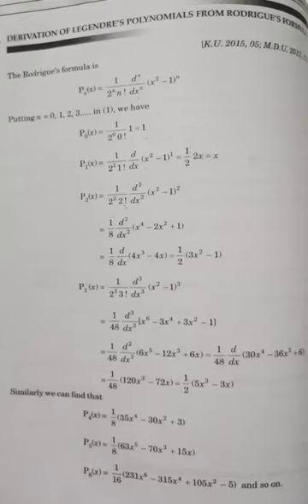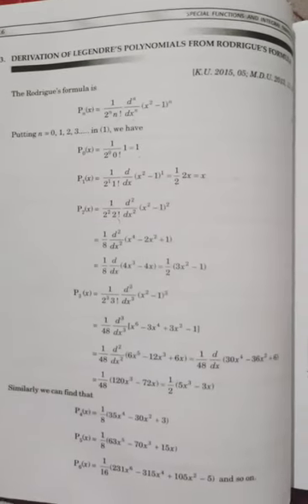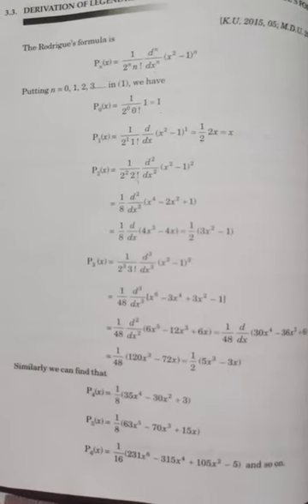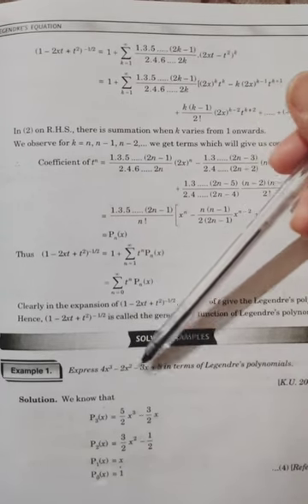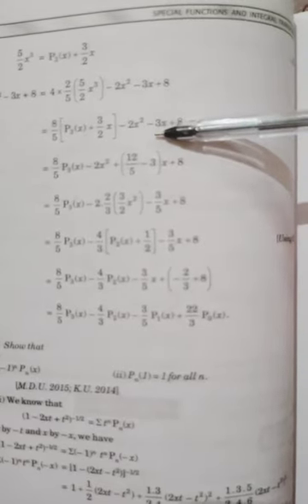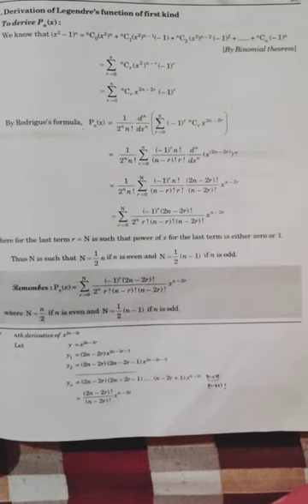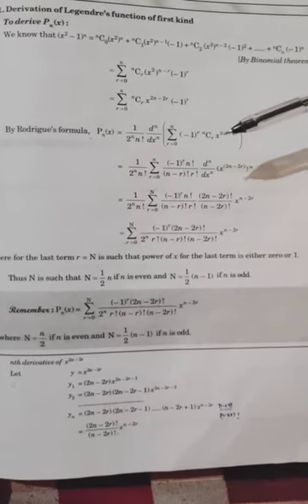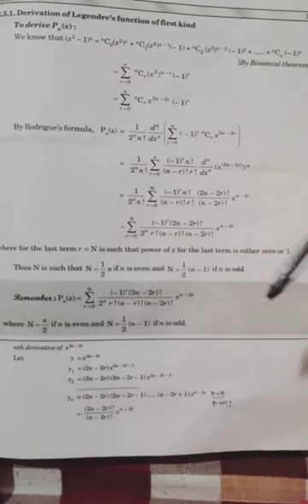##Revision " Legendre polynomial" part-2 @ mathematical physics Bsc Hons. Physics 4th sen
How derive Legendre polynomial from Rodrigue's formula.
Legendre polynomial values for defferent value of n